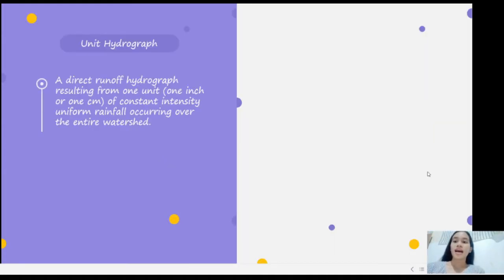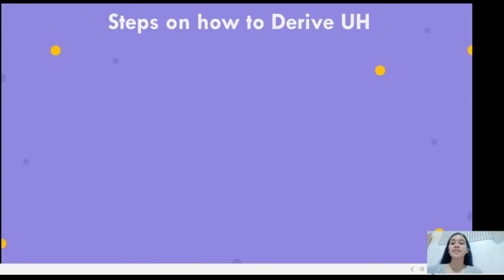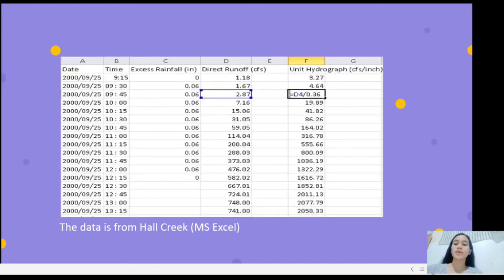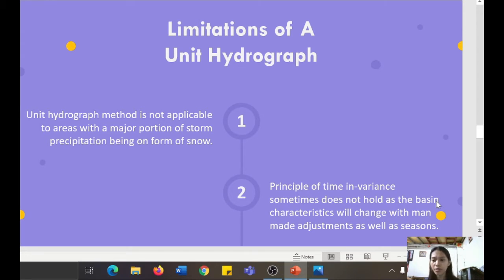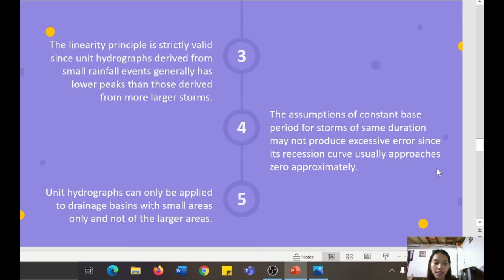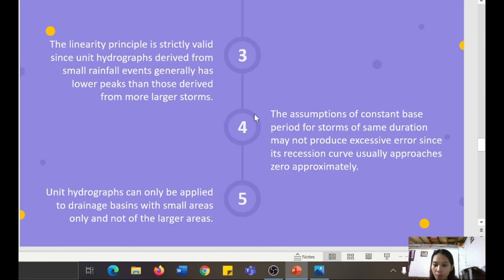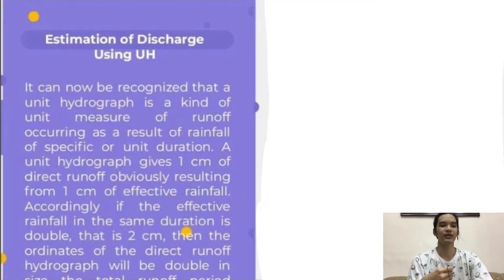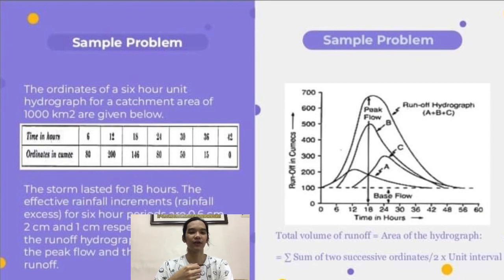Rainfall-Runoff Relation Report 2